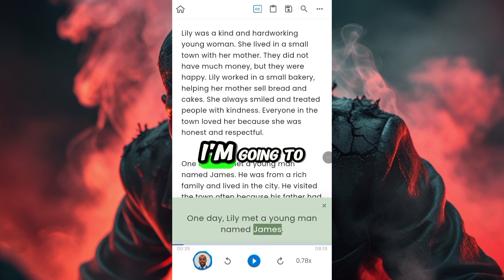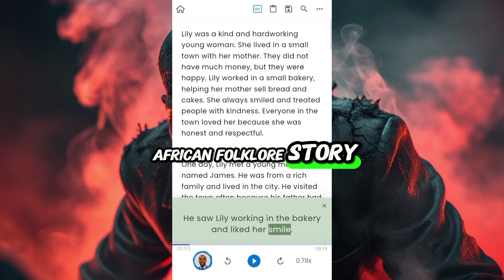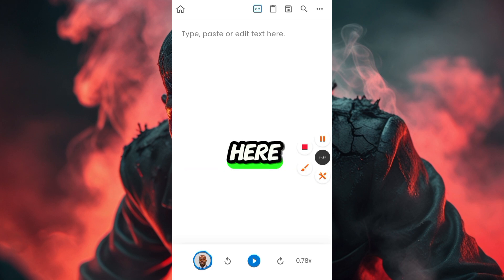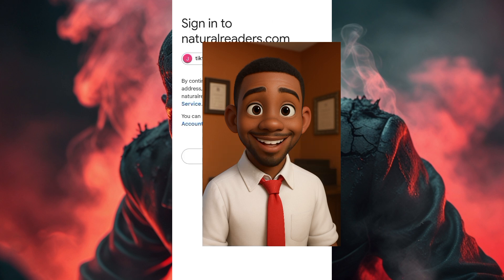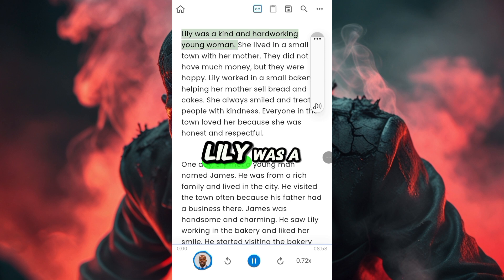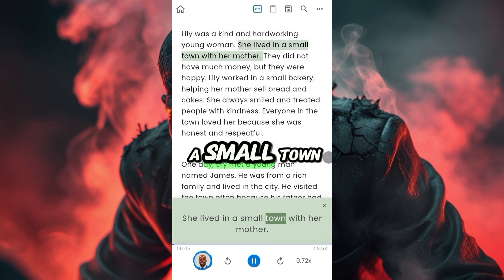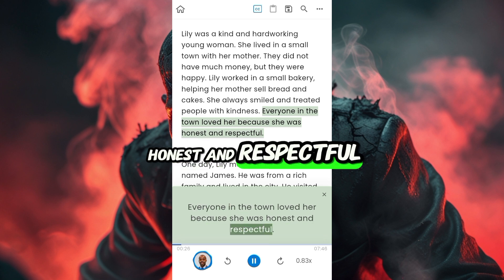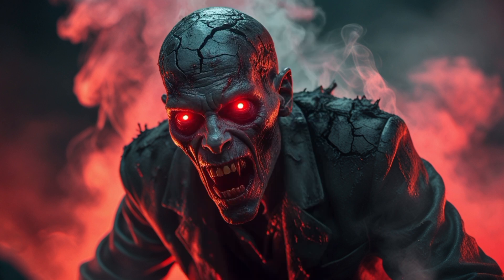Folktale Channels- Create AMAZING Voiceovers WITH FREE Ai Tools | Text to Speech | African folktale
In this video I'll explain how to add emotions to AI voice on eleven labs and make it sound super realistic like isaac... Step by step

How to Add EMOTIONS to AI VOICE & Make it Super REALISTIC like Isaac🚀 | 11labs Tutorial!

your queries;

realistic AI voice with Emotions for YouTube
how to add emotion in ai voice
how to add emotions to ai voice like isaac on 11labs
how to make ai voice with emotions
How to add emotions to AI voice on ElevenLabs
how to add emotion in elevenlabs
how to add emotions to text to speech
how to generate Isaac like AI voice
best AI voice generator4
ai voice cloning
Realistic AI voice
elevenlabs voice
text to speech  with emotions
ElevenLabs tutorial
ElevenLabs AI voice